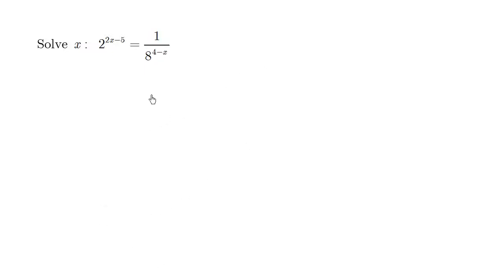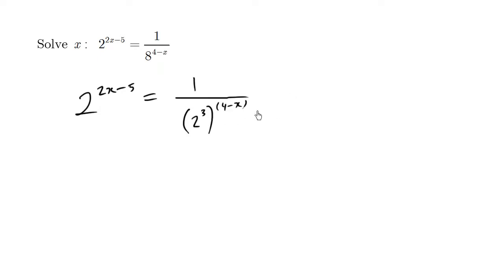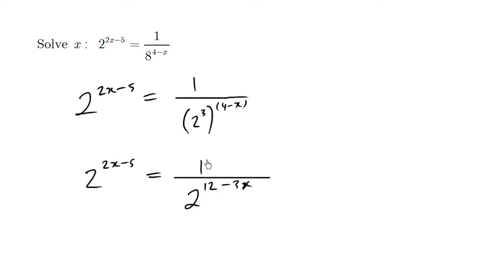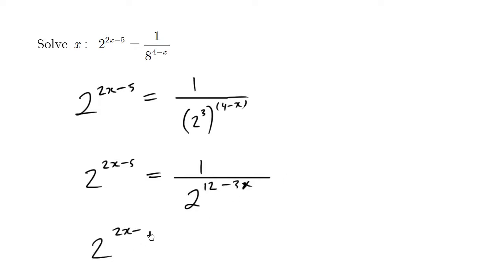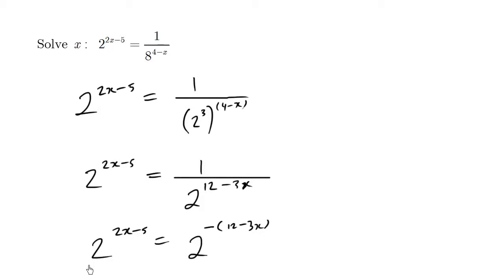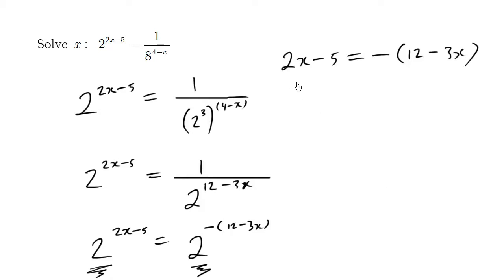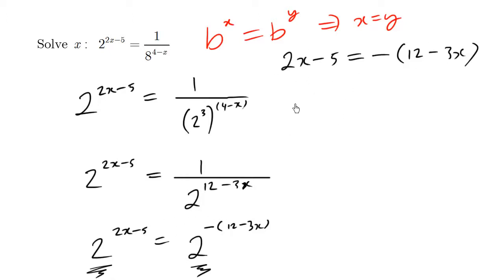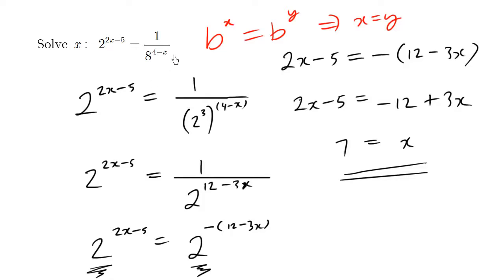BC Math 10 - Exponents and Radicals - Solve unknown exponent variable